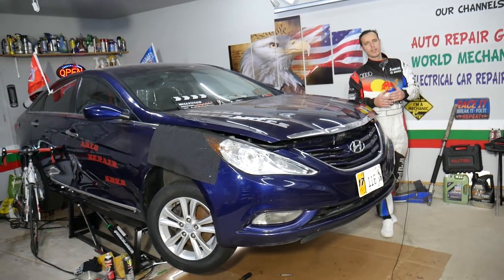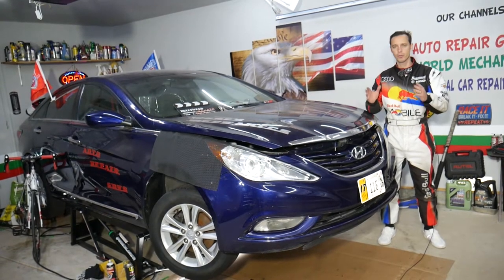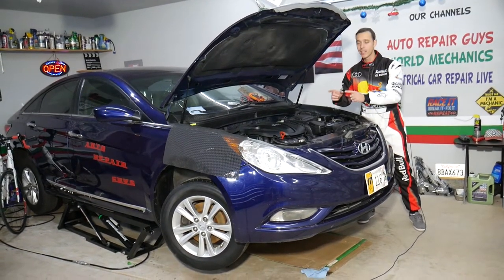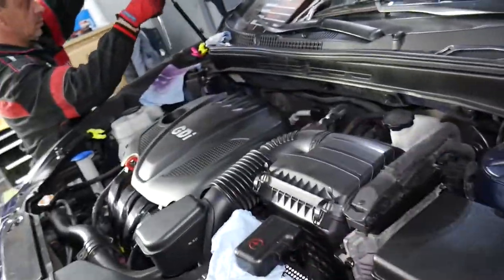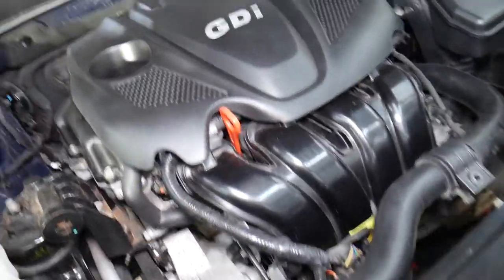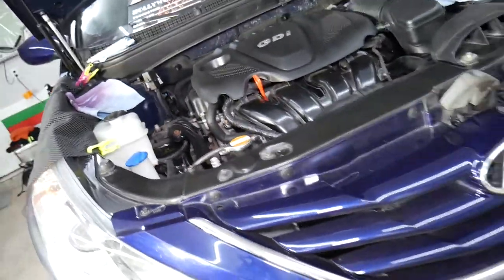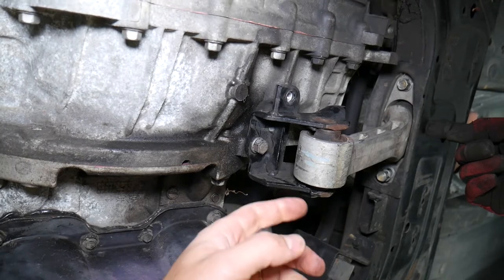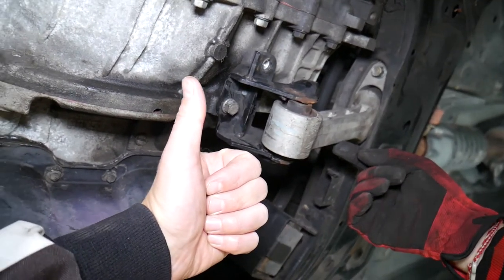HYUNDAI SONATA CLUNKING NOISE WHEN SHIFITING GEARS, SHIFTING FROM PARK TO REVERSE TO DRIVE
If you have Hyundai Sonata and you hear clunking noise when shifting gears or you hear clunking when going from reverse to drive or drive to reverse on Hyundai Sonata we will explain what could cause that in this video. We demonstrated what causes clunking noise when shifting gears on 2013 Hyundai Sonata but the video may be helpful on:
2010 Hyundai Sonata Clunking Noise When Shifting
2011 Hyundai Sonata Clunking Noise When Shifting
2012 Hyundai Sonata Clunking Noise When Shifting
2013 Hyundai Sonata Clunking Noise When Shifting
2014 Hyundai Sonata Clunking Noise When Shifting
2015 Hyundai Sonata Clunking Noise When Shifting